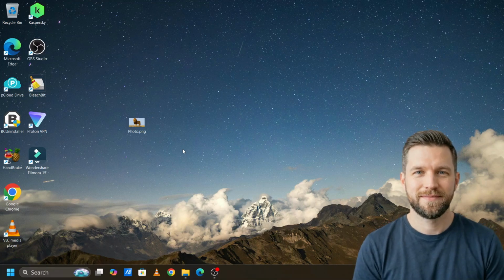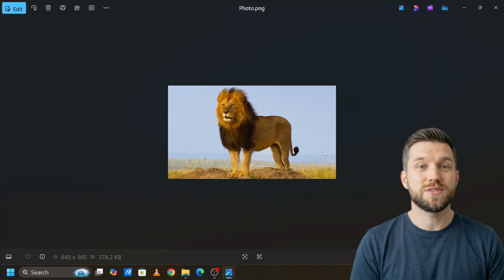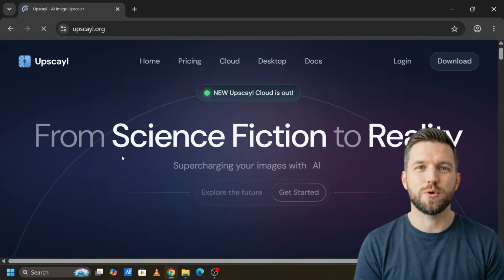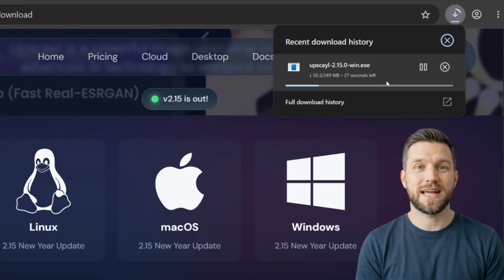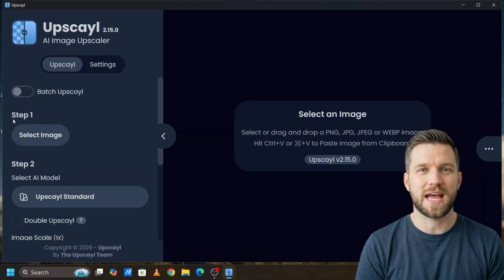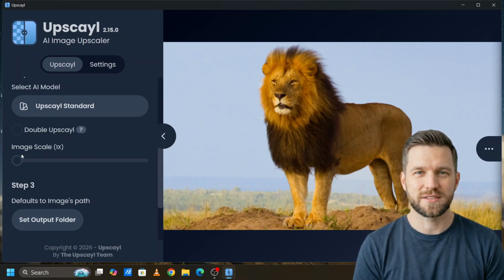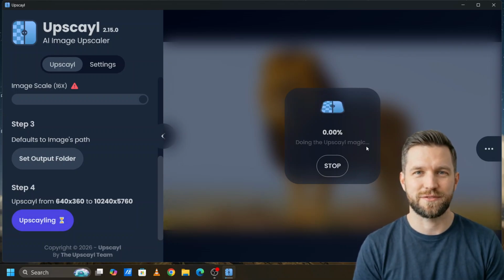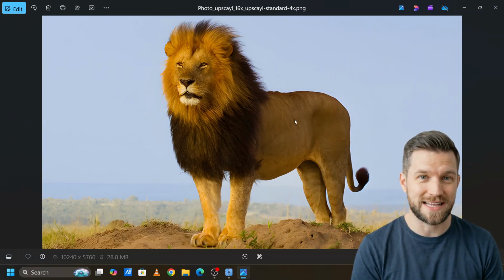Upscale Images to 4K on PC | Free Unlimited AI Image Upscaler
Learn how to upscale image quality to 4K resolution on your PC using a completely free and unlimited AI tool. In this step-by-step tutorial, I'll show you how to turn blurry, low-resolution photos into crisp, high-definition images — no watermarks, no subscriptions, no limits.

🔧 In this video, you'll discover:
• How to upscale images with AI on Windows
• The best free AI image upscaler for PC (Upscayl)
• How to enhance image quality in just a few clicks
• Batch upscaling tips for multiple photos
• A quick before-and-after comparison so you can see the results

Whether you want to restore old photos, sharpen screenshots, or improve image resolution for print — this image upscaler AI tool gets the job done fast.

⏱️ Chapters:

00:00 Intro to Free AI Image Upscaler
00:33 Download the Free AI Image Upscaler
01:10 Install the AI Image Upscaler on Windows
01:50 Open the Image Upscaler & Import Your Image
02:06 Best AI Model for Image Upscaling
02:19 How to Upscale an Image to 16X
02:34 Choose Output Folder & Start Upscaling
03:02 16X Image Upscaling Results (Before vs After)
03:22 Final Image Quality Comparison & Conclusion